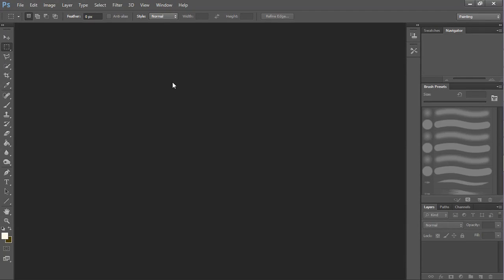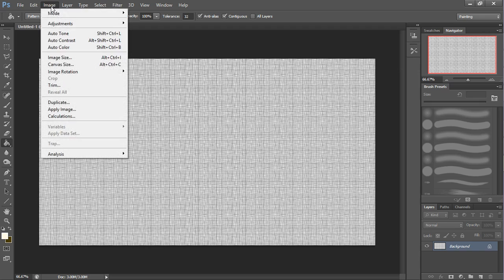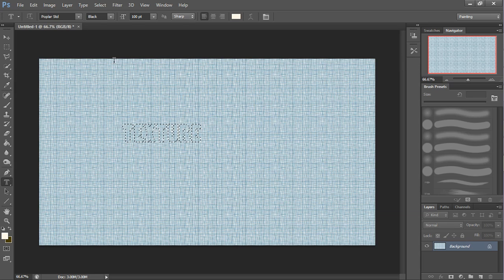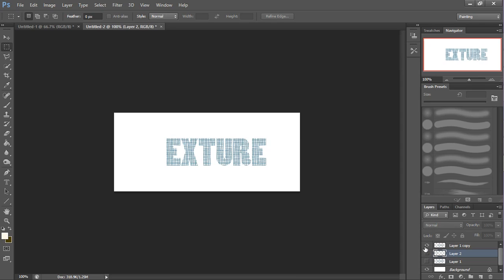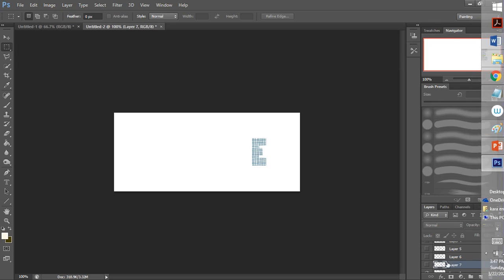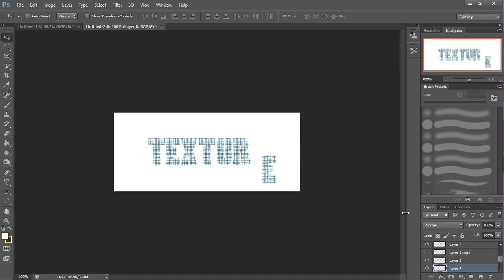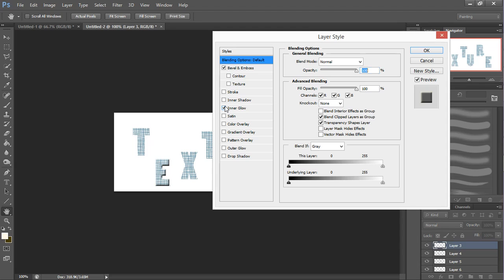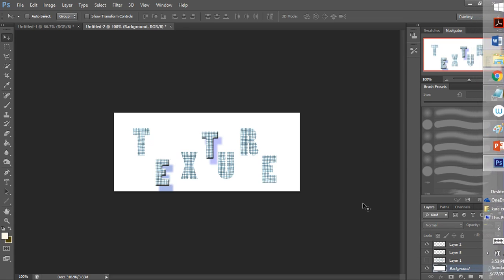Text Design in Adobe PS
Play with Text 1 Adobe PS